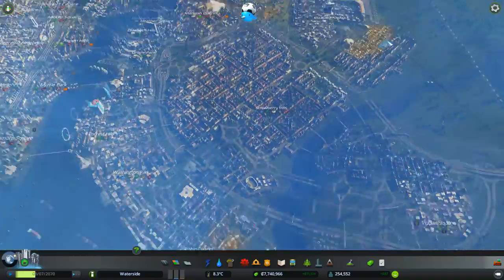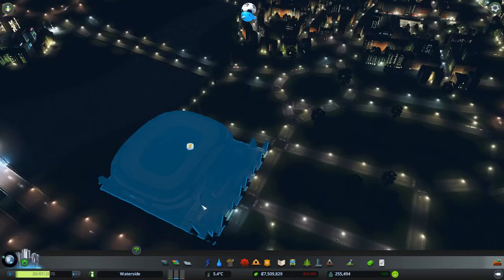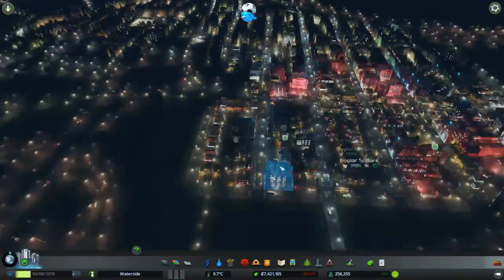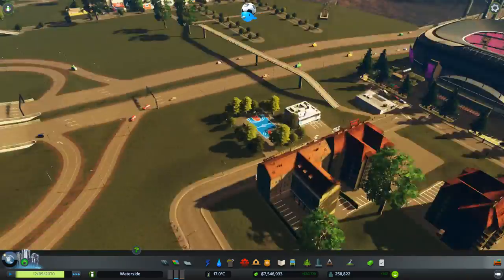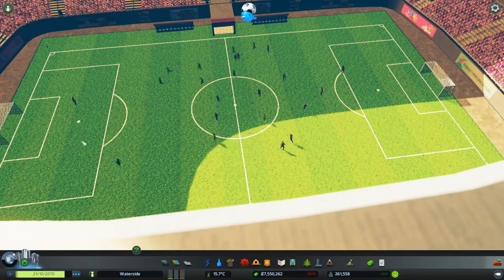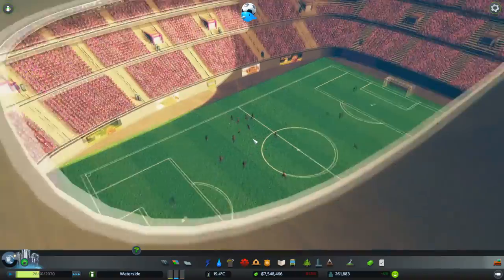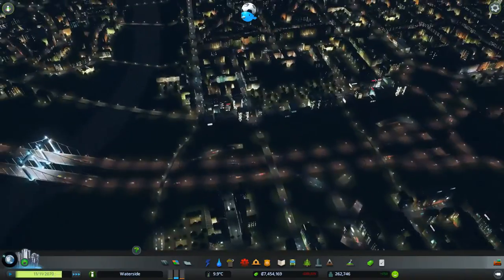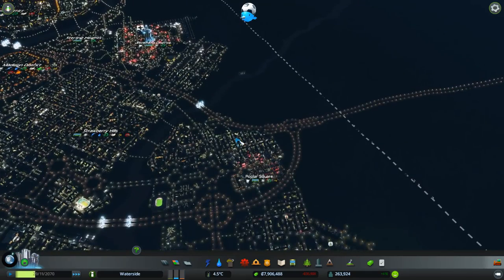Cities Skylines :: Football Stadium (Free DLC)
Welcome to this short video on the Football Stadium asset that was introduced as a Free DLC at the beginning of August 2016.  It is interesting as it introduces a new propertied format that could be developed in the future.